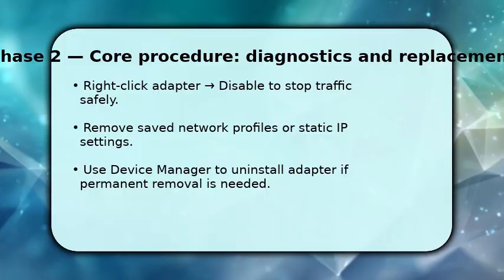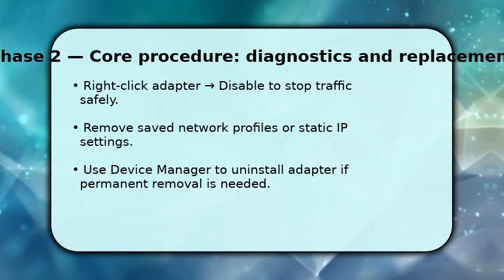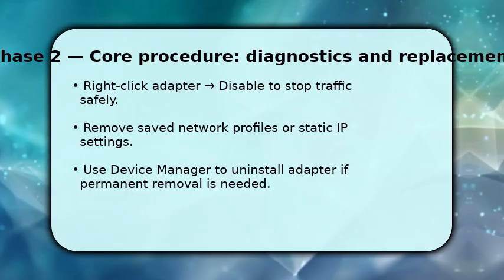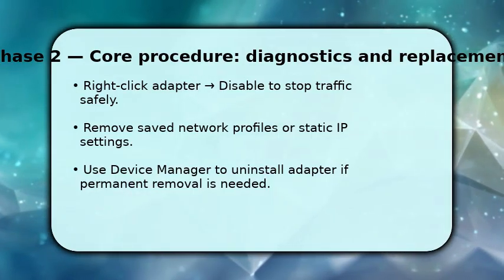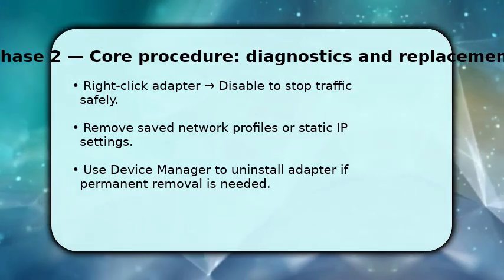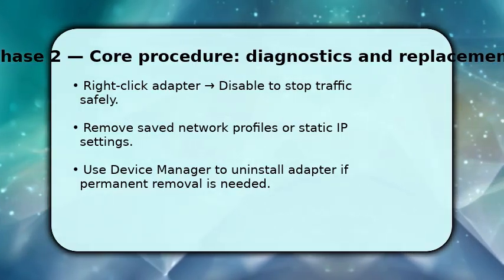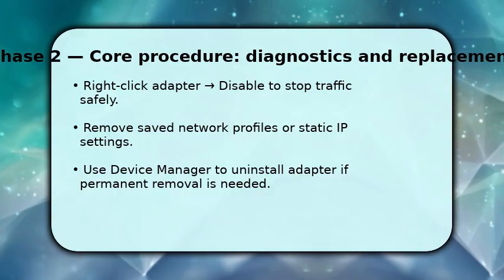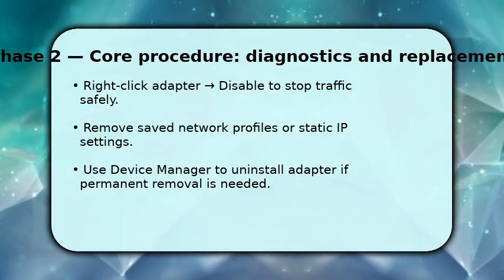How to Delete Ethernet Connection - Step by Step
How to Delete Ethernet Connection - Step by Step | 🔒 Surfshark VPN Deal — Stay private and secure. $1.99/mo + 3 Months Free ▸

Learn the precise steps to safely disconnect your Ethernet connection on various devices. This video guides you through each phase, ensuring a smooth and hassle-free process from start to finish.